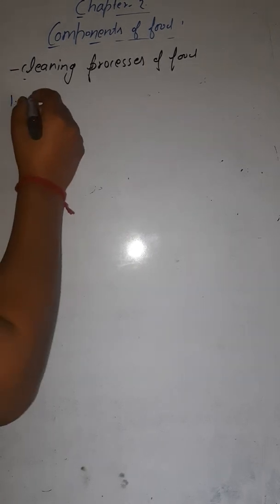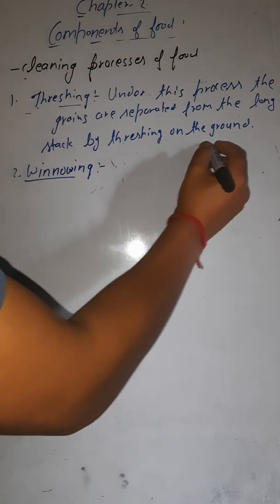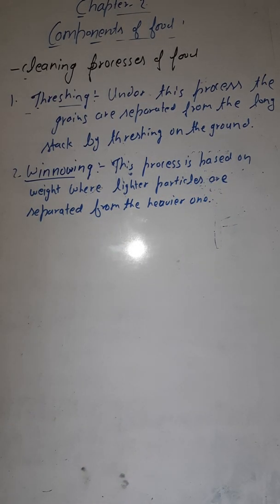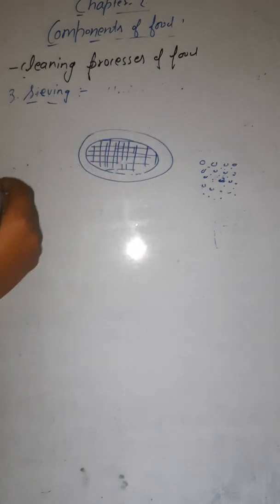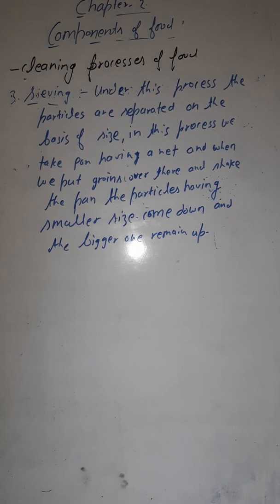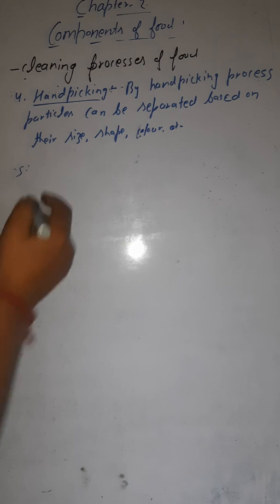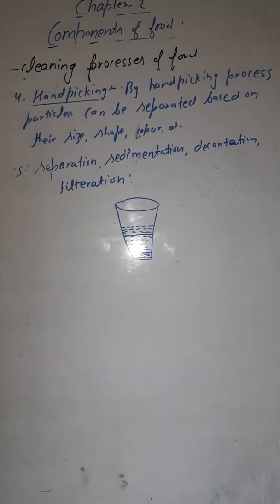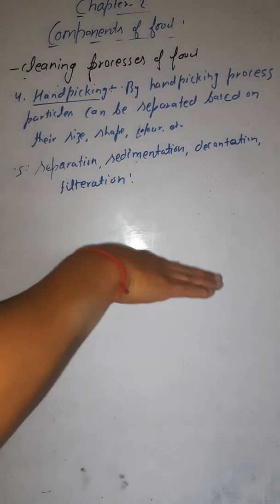Science for class6th, Chapter2, Components of food, Part4